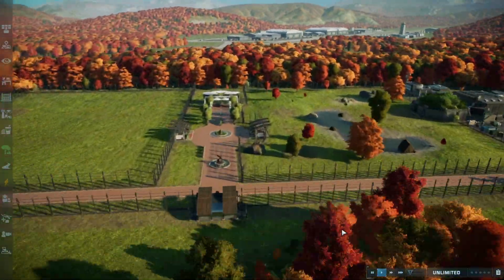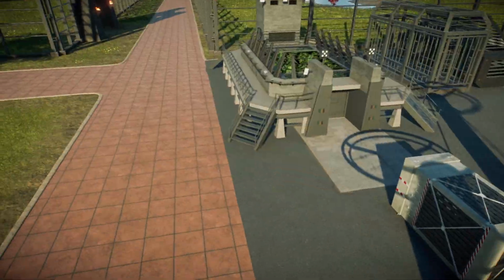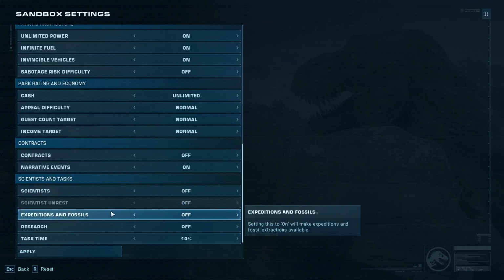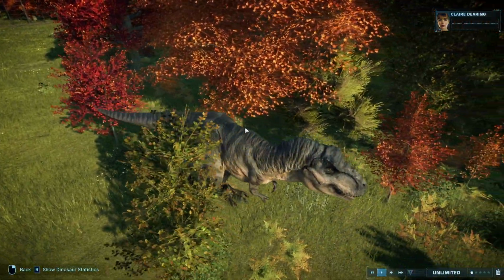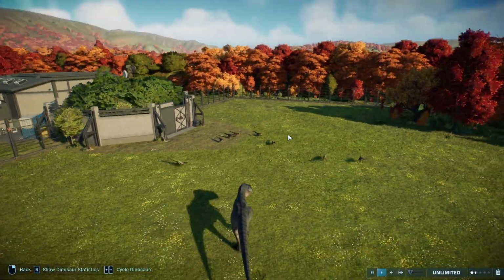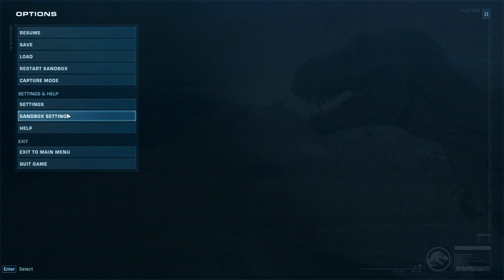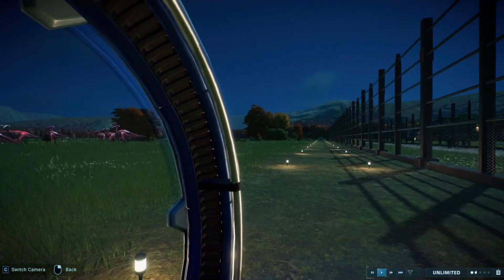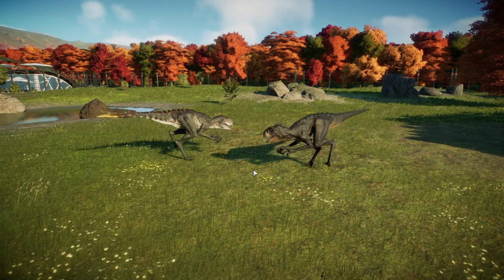SHOWCASING EVERYTHING IN UPDATE 2 | CAMP CRETACEOUS DLC | Jurassic World Evolution 2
In this video I showcase everything in both the free update and the Camp Cretaceous DLC.

Also there is a CHUNKY PALM